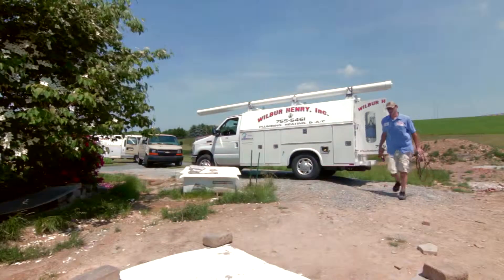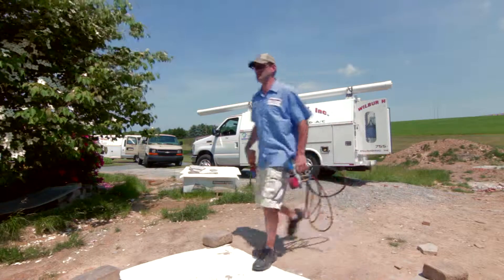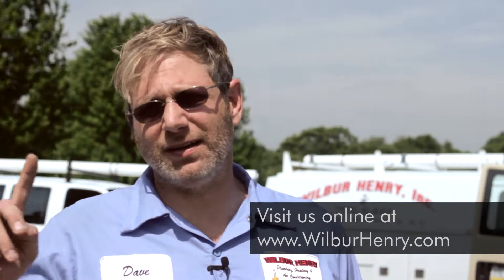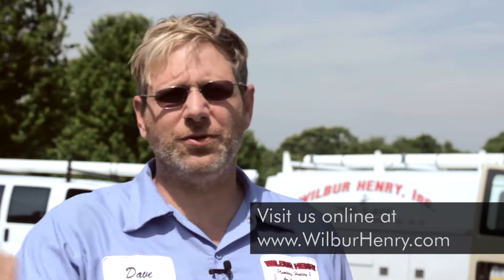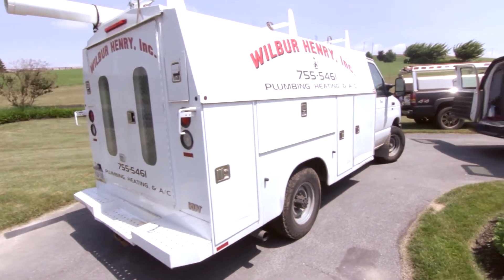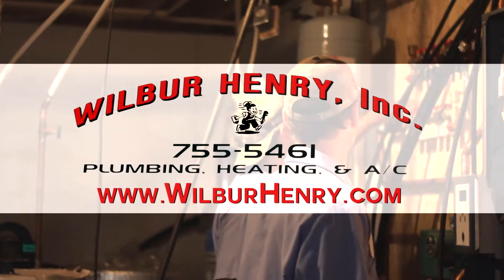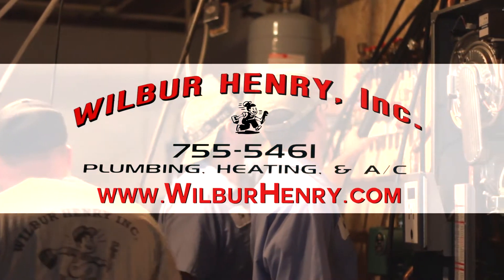What Is Radiant Heat?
Dave Henry of Wilbur Henry, Inc. discusses radiant heat.